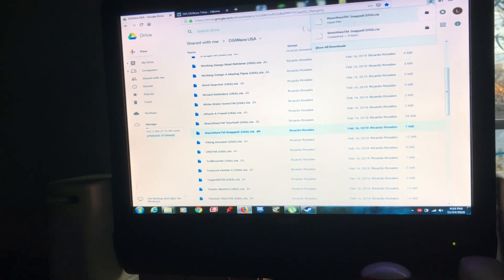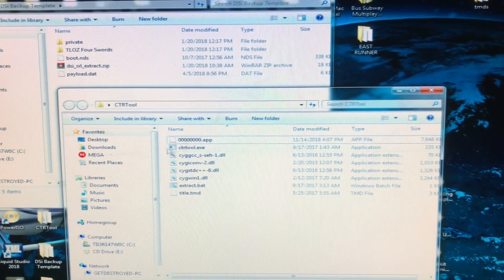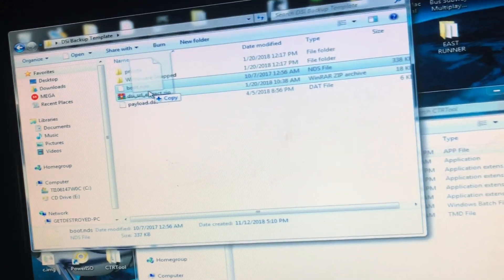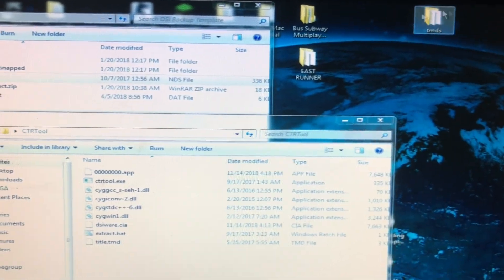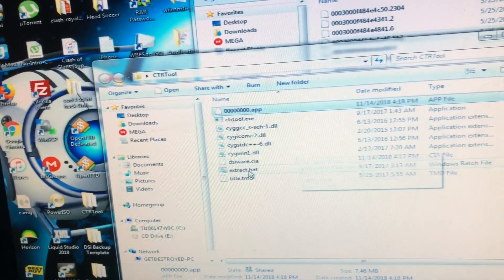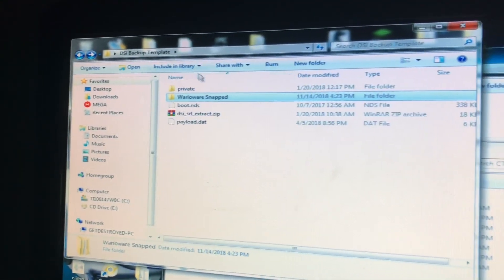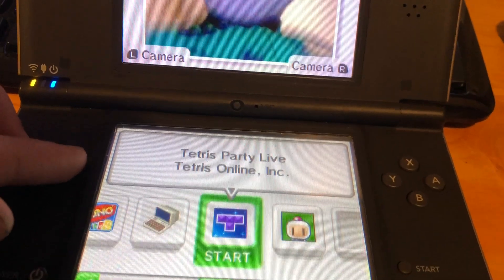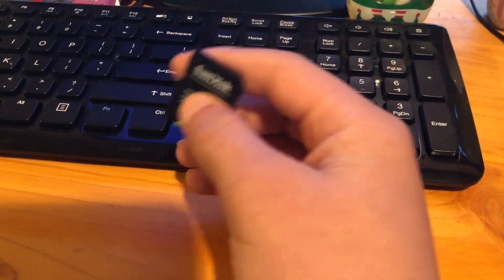How to install DSiWare on DSi! *2018* *No HiyaCFW*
I couldn’t find any tutorials on YouTube for this so here you guys go! Links: DSiWare Backup Template

CIA Format DSiWare: Can’t post the link, it’s copyrighted content after all